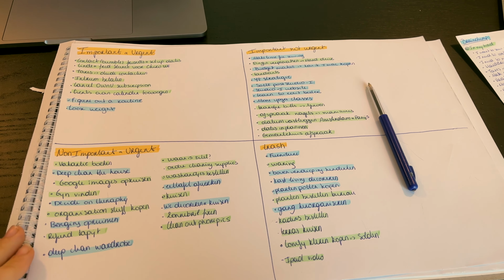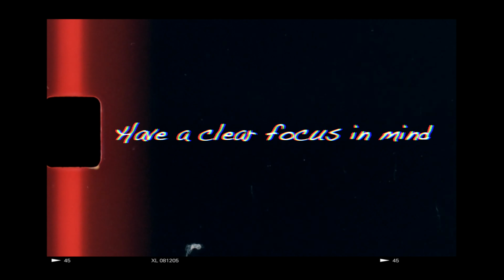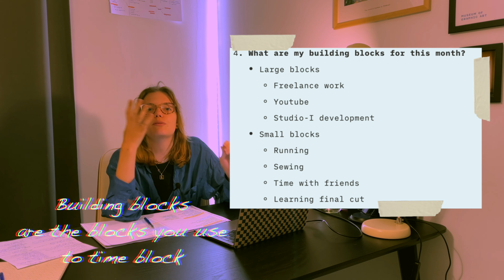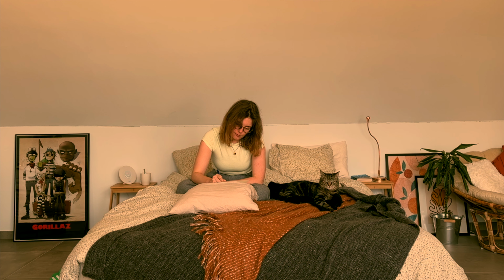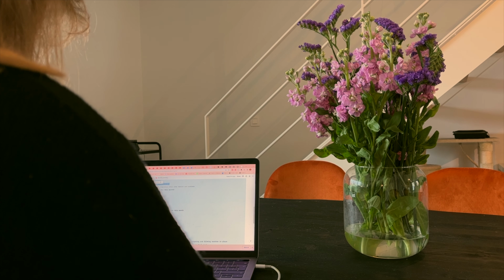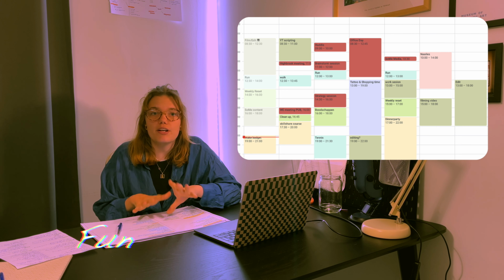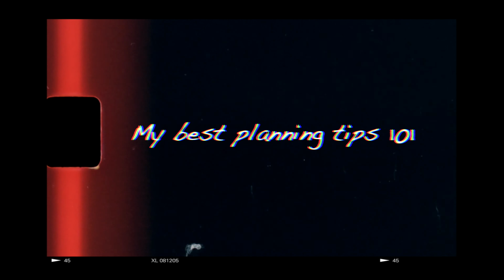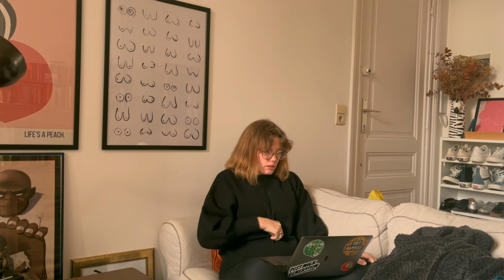The Best Planning Routine for a Great Work-Life Balance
Today we are planning! Instead of just doing a June plan with me I'm giving you the rundown of how I plan for success.

Braindump questions trigger list:
✅ Start with what is on your mind right now
✅ Are there any events or plans coming up that you need to prepare for?
✅ How about your finances? Anything you need to pay, or cancel? Do you have a budget?
✅ Do a tour of your house in your mind. Is there anything that needs fixing or cleaning?
✅ Have a look at your screenshots and voice notes. Do you need to take action on any of those?
✅ How is your digital space looking? Is it time to clean up your downloads, desktop or e-mail inbox?
✅ Do you have any problems in your life that call for your attention?
✅ Are there any appointments you need to make for yourself, your pets or your kids?

Create your dream life with ✨ The dream life workbook ✨

00:00 Introduction
00:10 Braindumping
01:08 Have a clear focus
01:55 Planning time!
02:43 Rapid fire tips